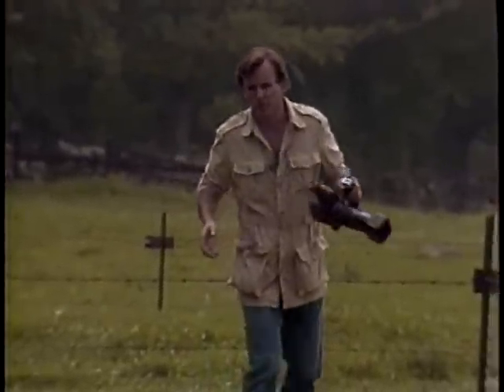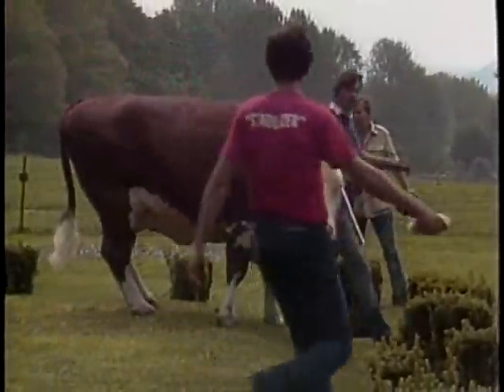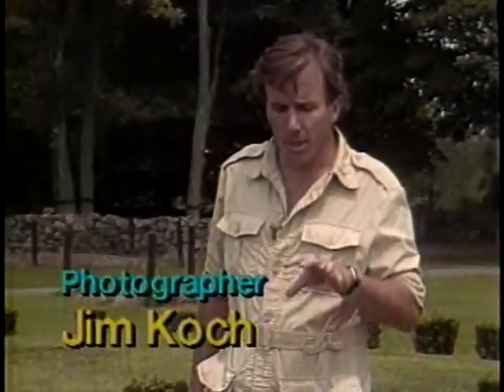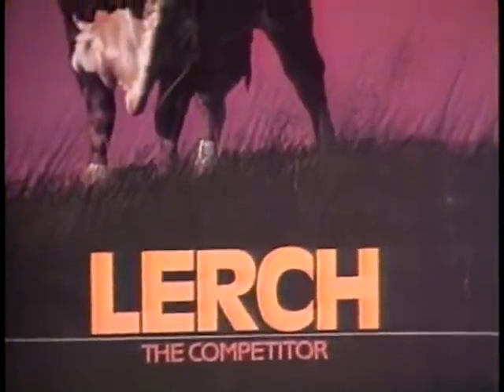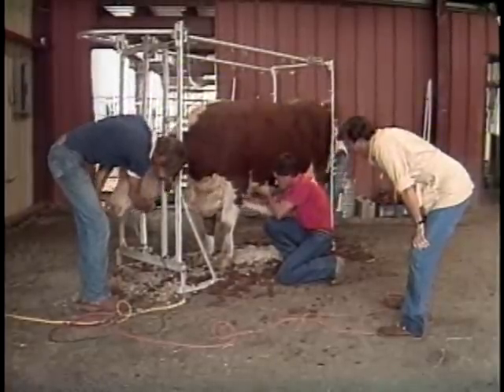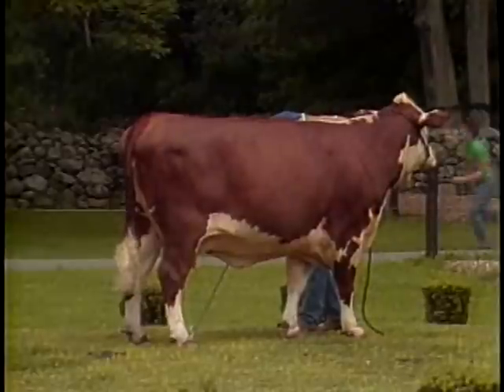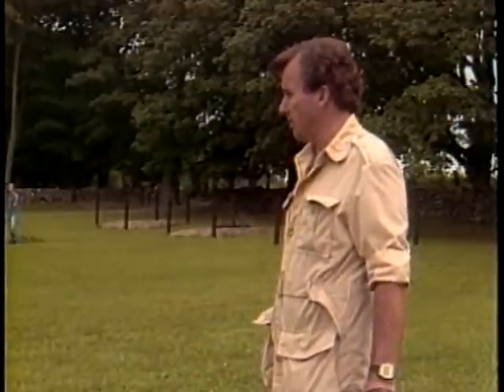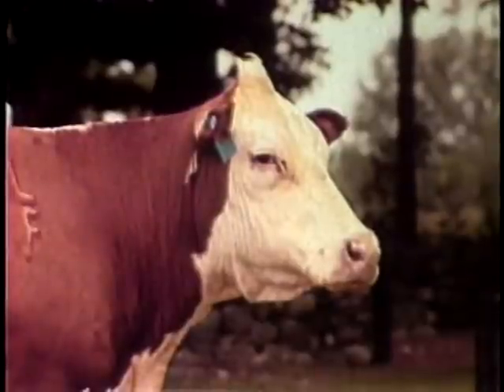Jim Koch (41 02)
Photographer Jim Koch takes us out to photograph a not so typical model.